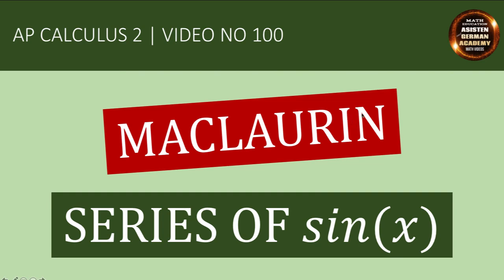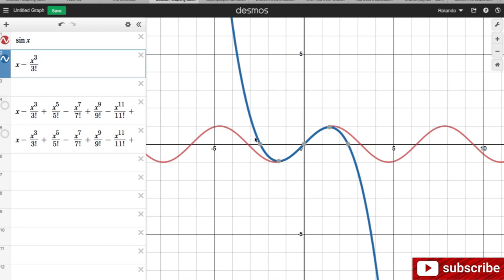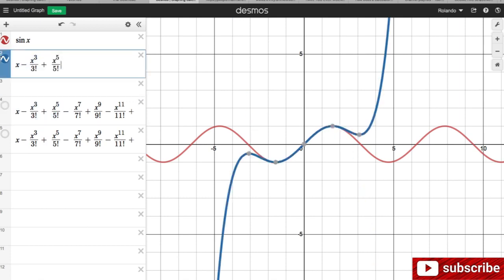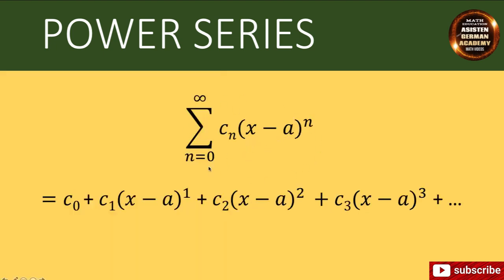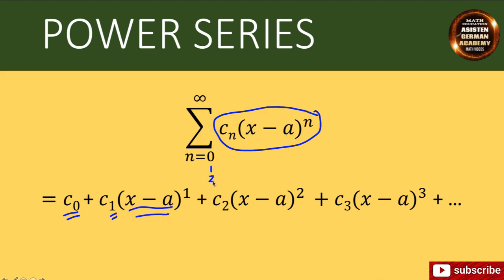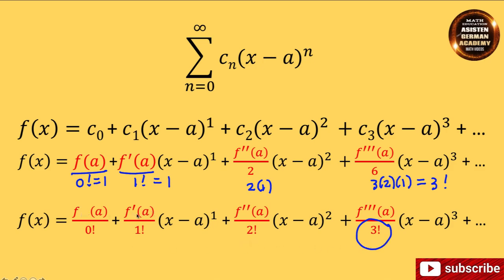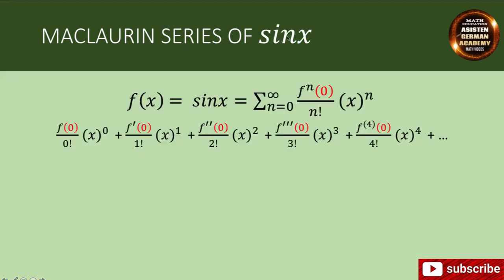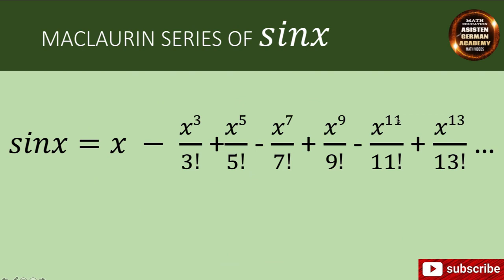Maclaurin Series / Taylor Series | Learn Math Daily | Calculus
In this video, we derive the Taylor Series Formula For Sine and Cosine.

Thank you very much and let us learn math daily.